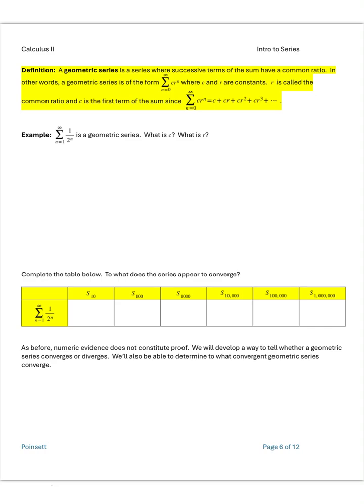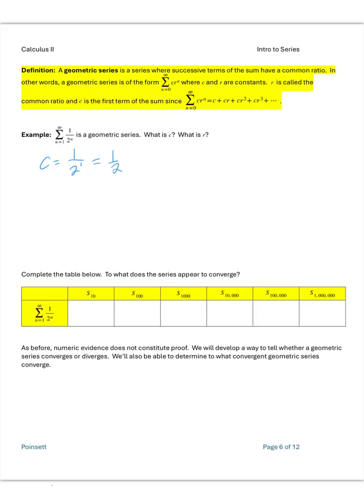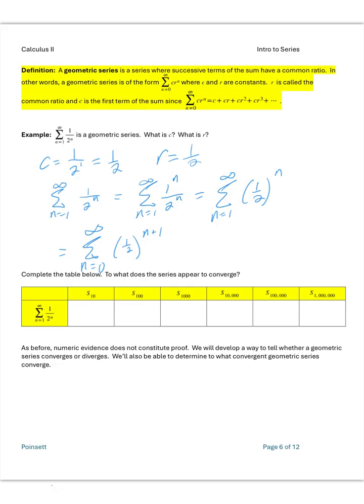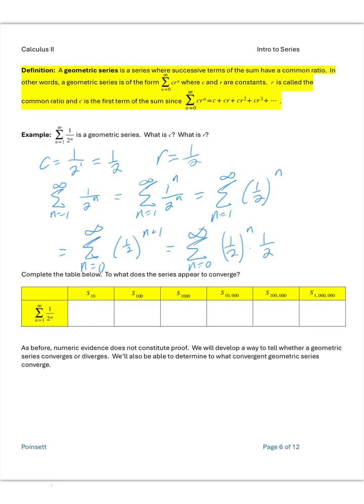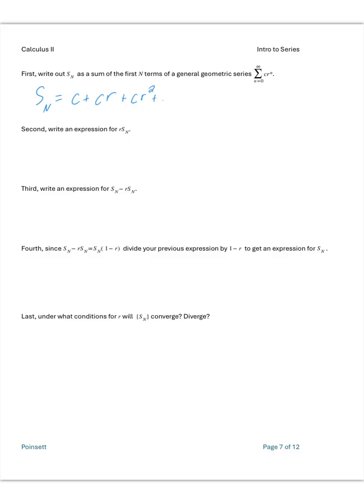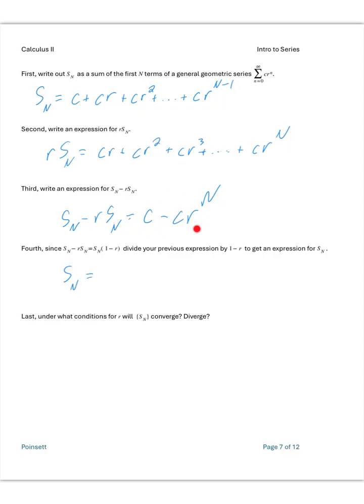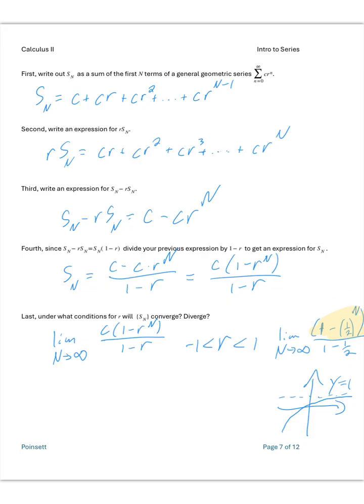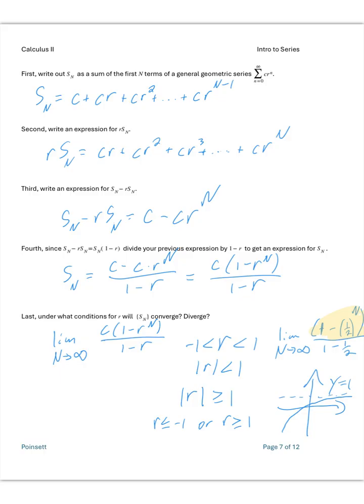Geometric Series Development